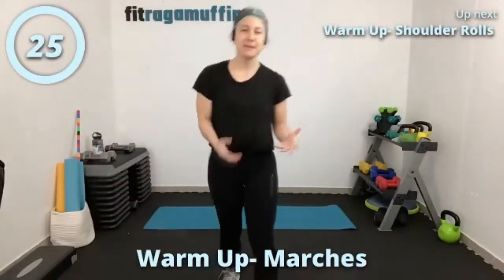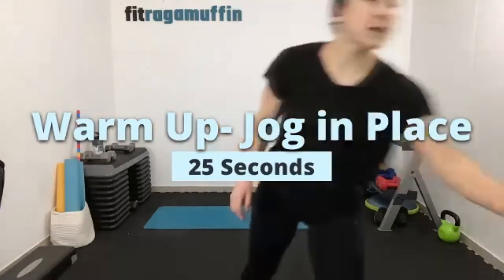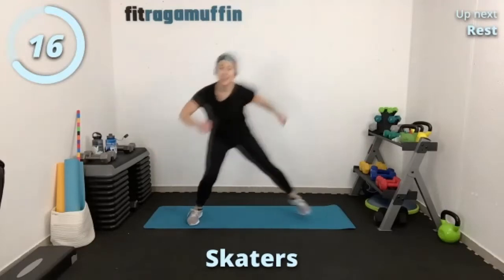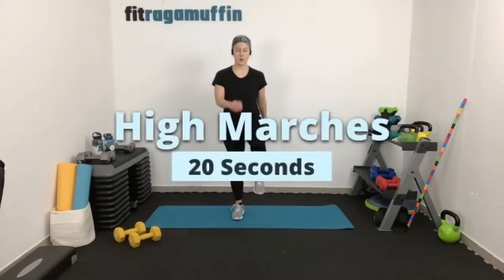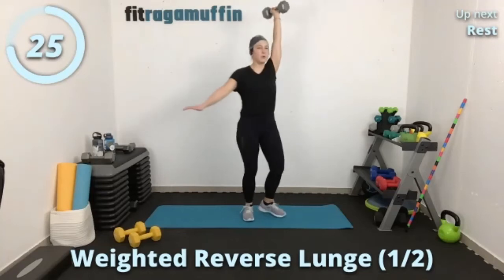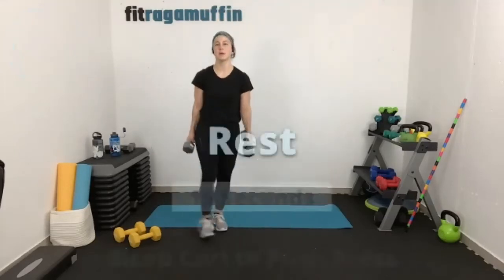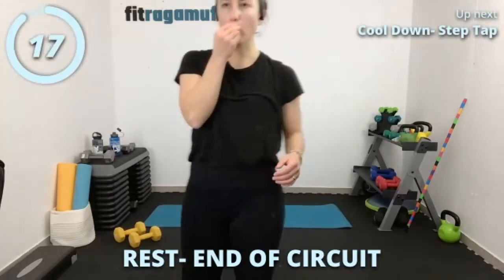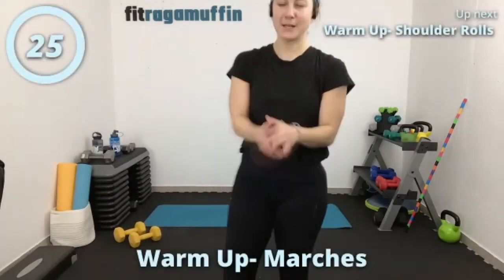LIVE VIRTUAL GROUP FITNESS: Strength & Conditioning Jan 10th 2021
Want to know what a LIVE VIRTUAL GROUP FITNESS CLASS LOOKS LIKE?
4 Strength moves (2 rounds each) 2 agility movements (4 rounds each)

Strength moves combines with conditioning moves offered at various levels.

to sign up